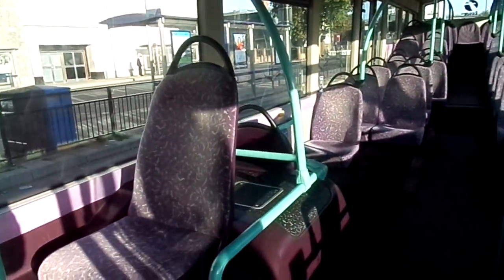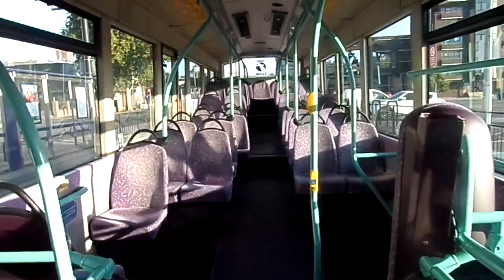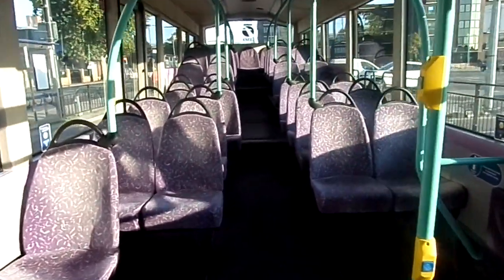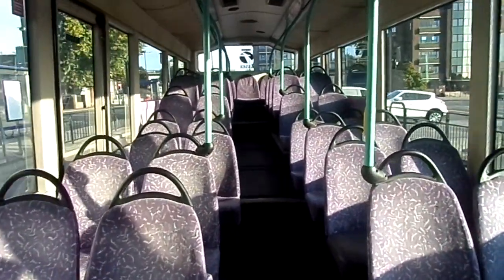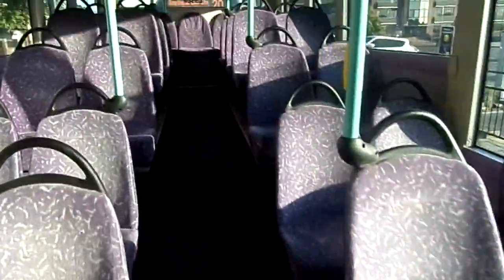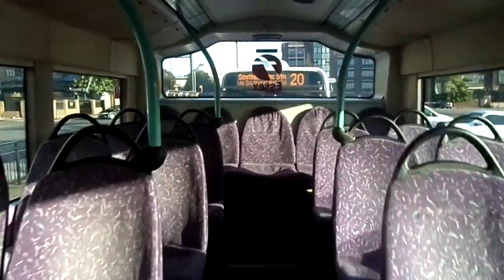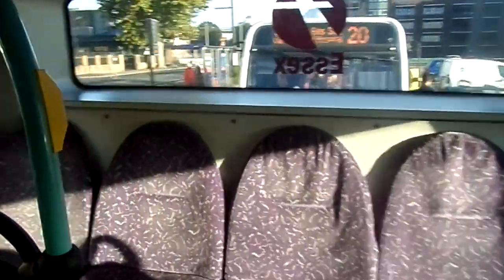Tour on Wright Eclipse 2 Volvo B7RLE First Essex 69517 BJ11ECD Service 28 at Southend-on-Sea